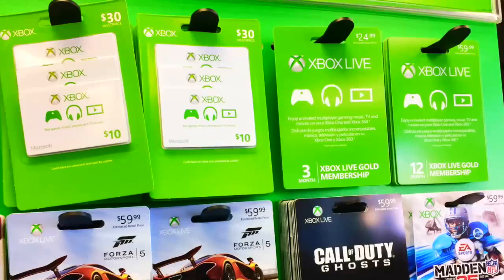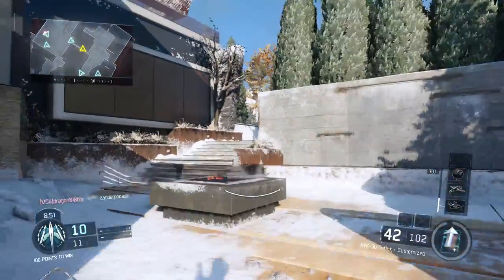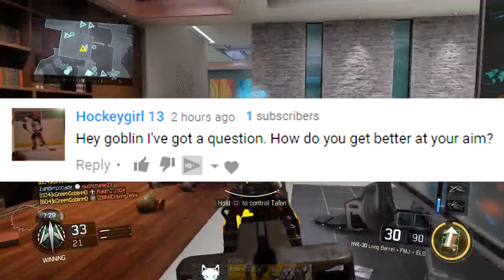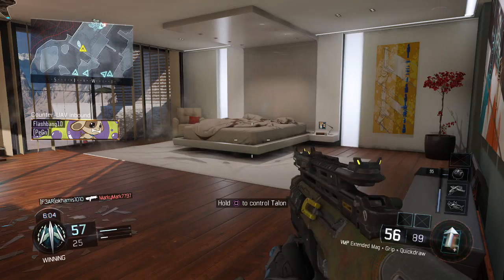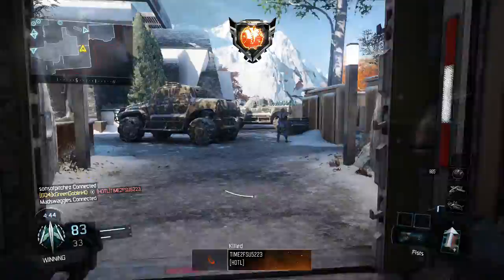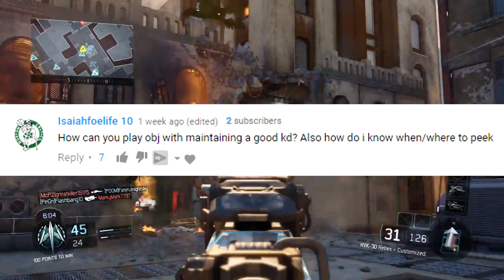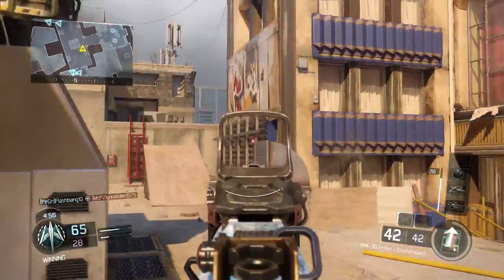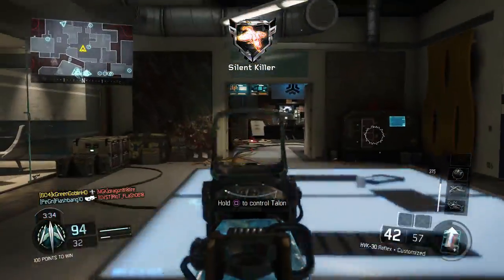HOW TO HAVE PERFECT AIM!! BLACK OPS 3 TIPS IMPROVE ACCURACY HOW TO GET BETTER BLACK OPS 3! COD BO3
Can We Get 2000 LIKES! How To Have Perfect Aim Black Ops 3 Tips Improve Accuracy In Black Ops 3 How to Get Better COD BO3!